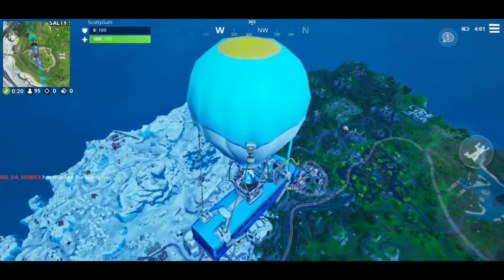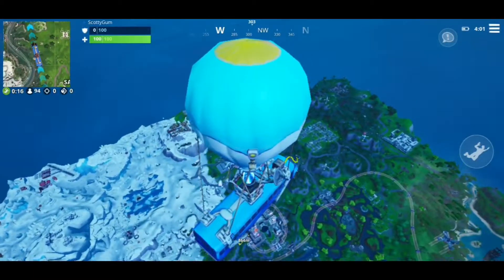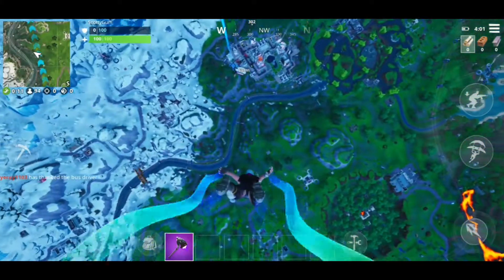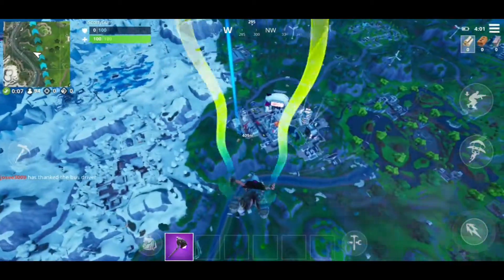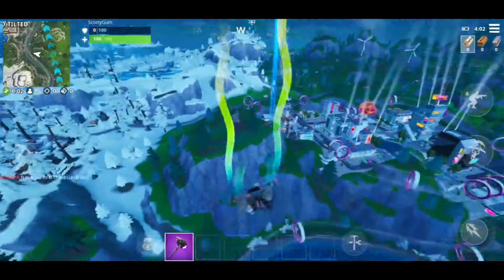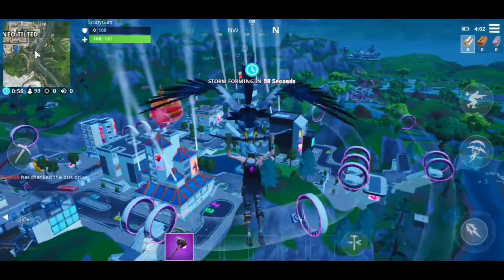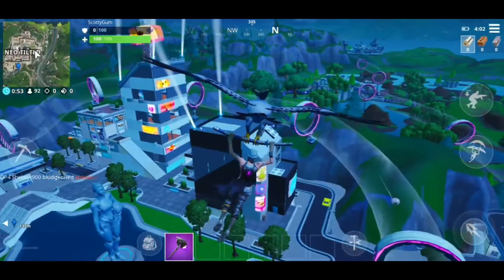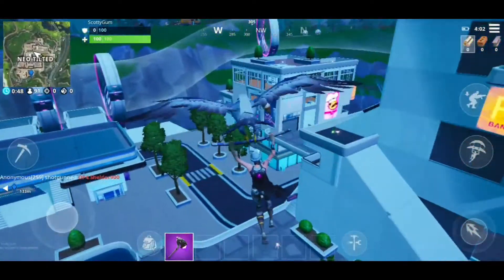Fortnite Forbyte 51 Cluck Strut Neo Tilted - Free giveaway entry for every like and subscribe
This is a walkthrough guide for Fortnite Battle Royale Fortbyte 51 located in Neo Tilted. Firstly make sure you have tge "cluck strut" emote equipped for easy access. Once you find the zebra crossing opposite Peeley's as shown in the video. Then cross the crossing using the cluck strut emote and it will activate the Fortbyte so it can be claimed.

The giveaway is still active so any like are counted as double the entry as these fortbyte are coming so quickly. Along with my rehabilitation video's I'm struggling for time to get them edited